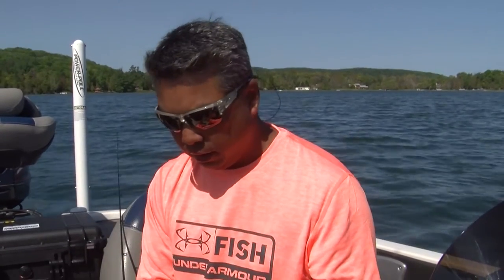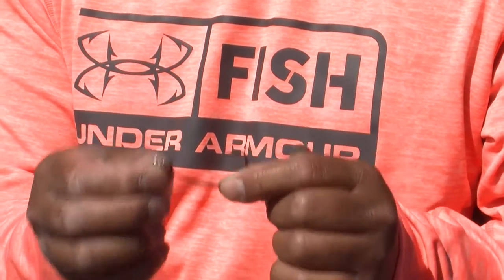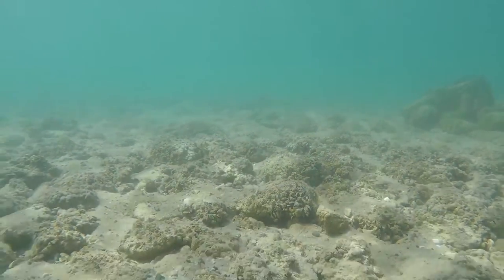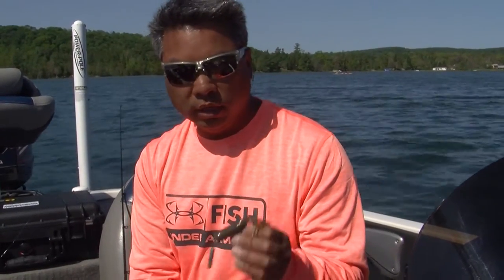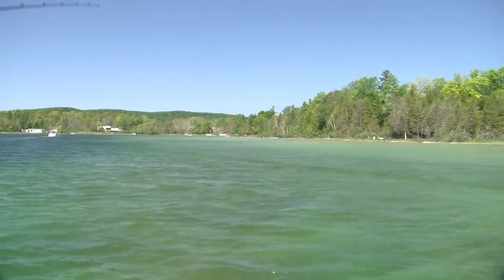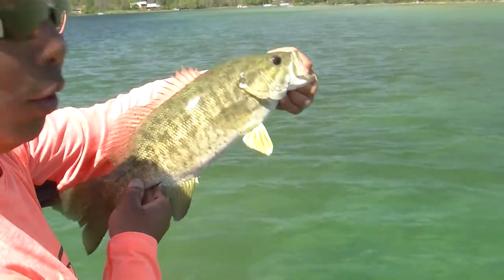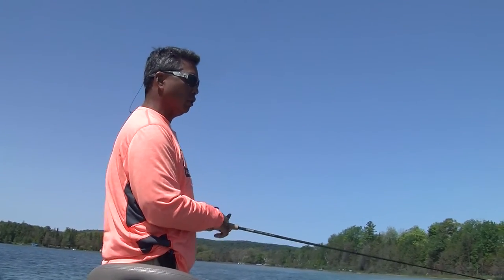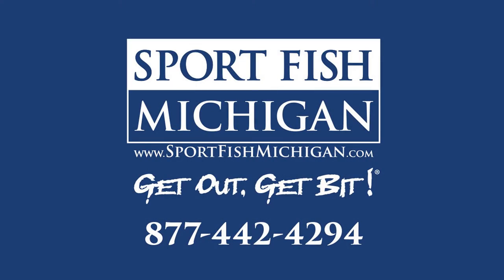Jika Rig Tip - Smallmouth Bass Fishing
Capt. Ben Wolfe shares tips for setting up and using a Jika rig for bass fishing. This fishing rig can increase casting accuracy and allow anglers to more easily feel the rig moving through the water and along the bottom.

Get Out, Get Bit! With Sport Fish Michigan and Traverse City Bass
Your source for the top fishing guides in Michigan.